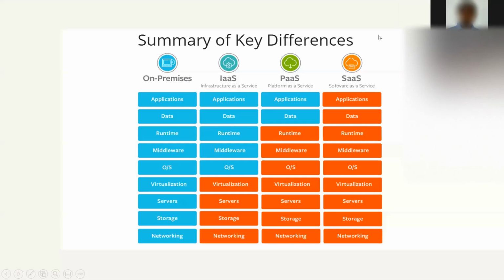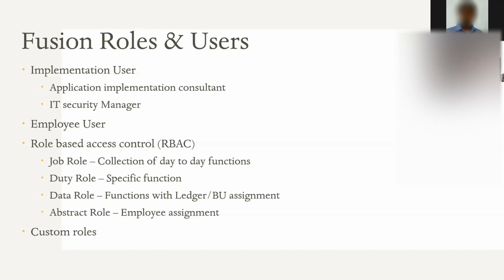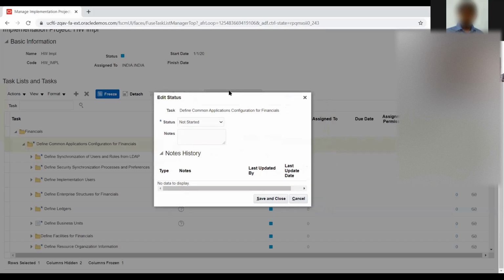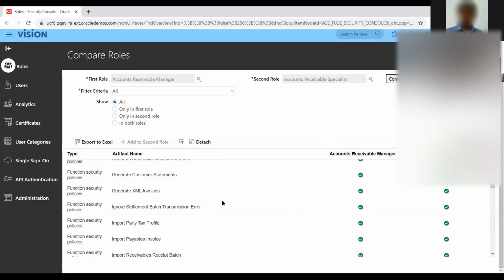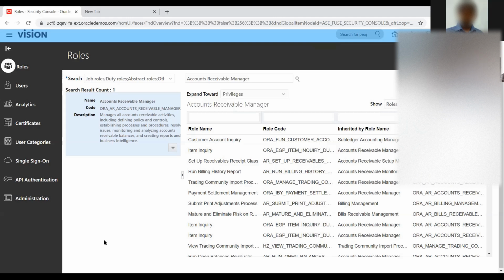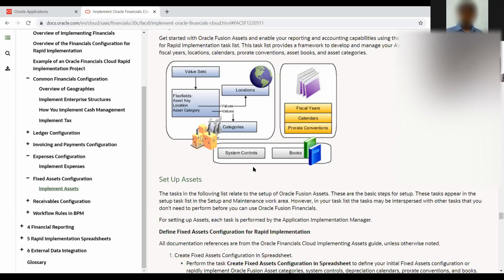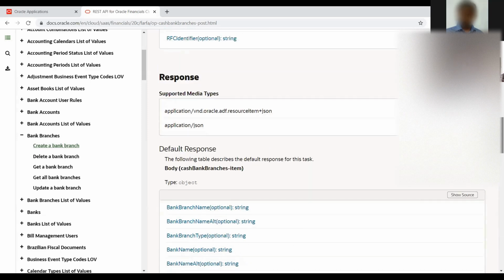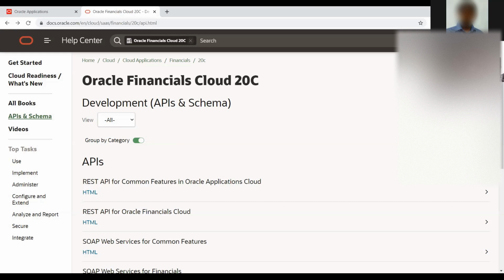Oracle Fusion financials Demo